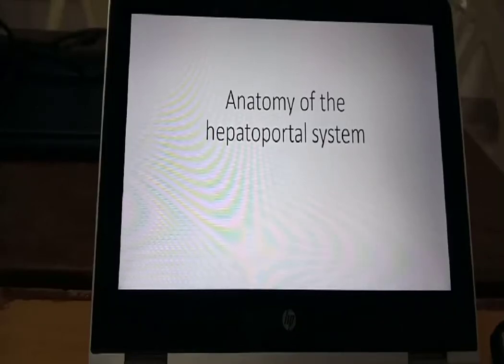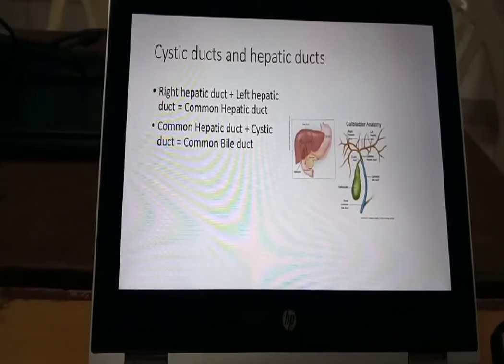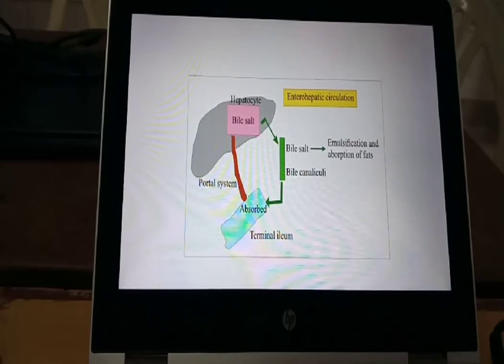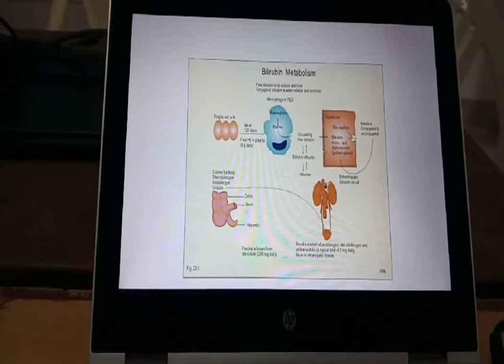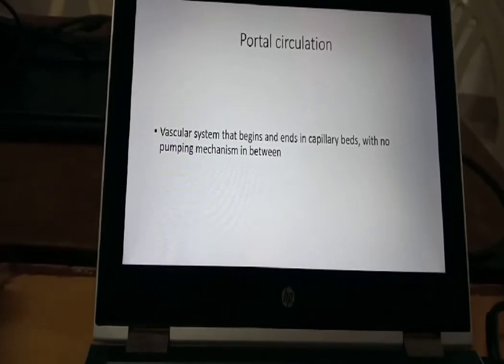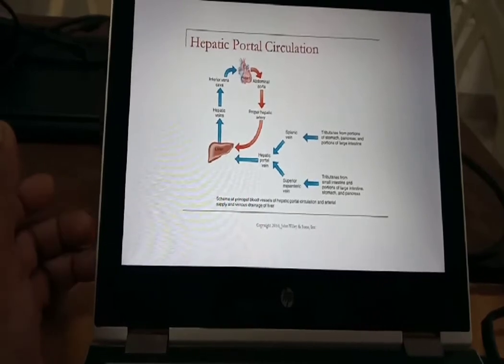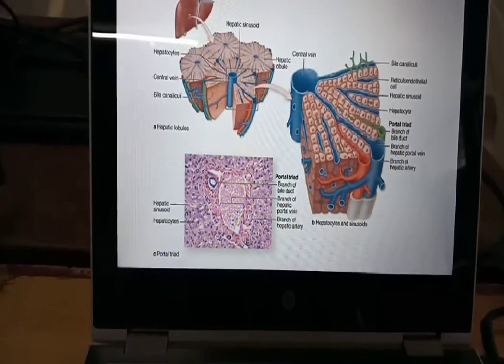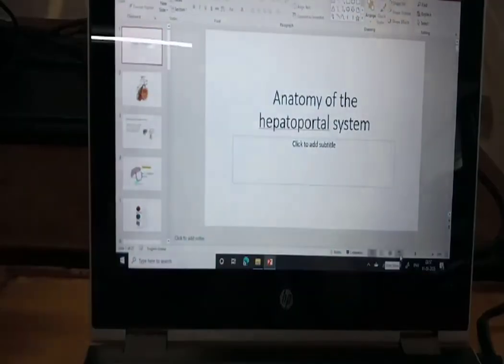HEPATOPORTAL SYSTEM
This video lecture on Gastroenterology for Physician Assistants of SIHRLC, Karigiri is on the hepatoportal system.